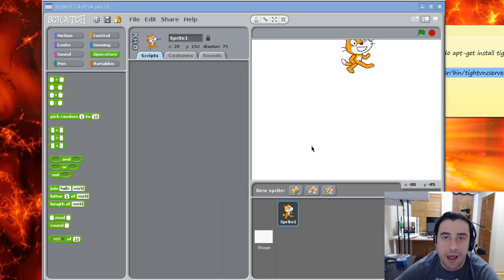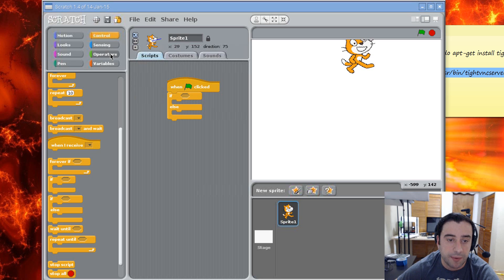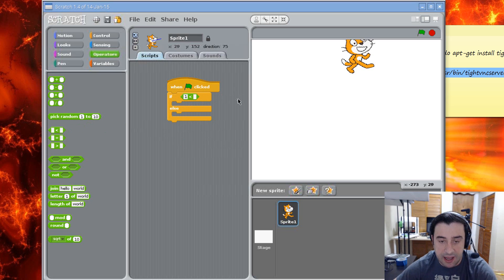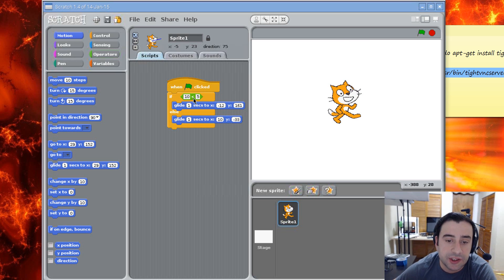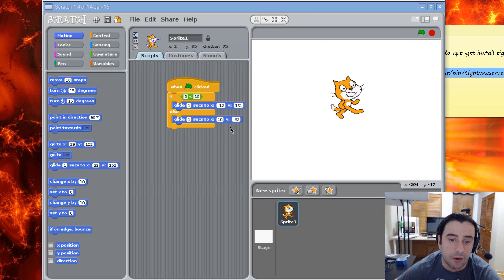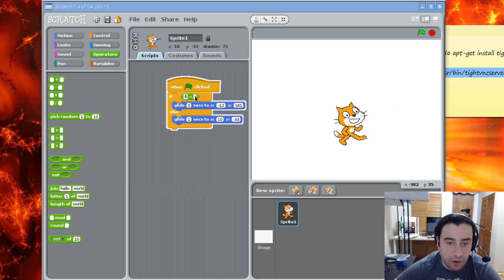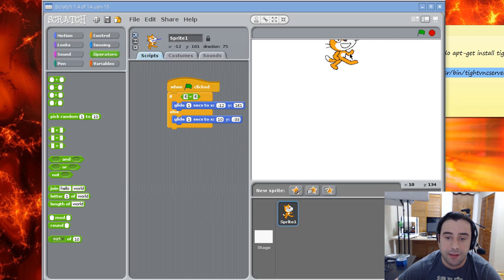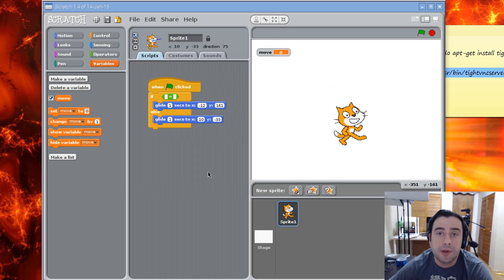Raspberry Pi 2 Scratch Programming - 3 - If Else Control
raspberry pi linux